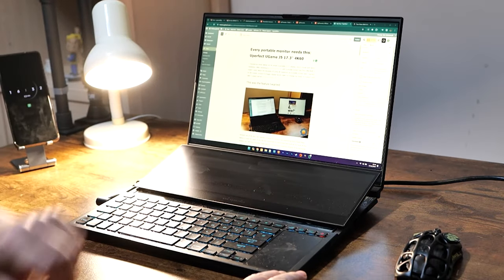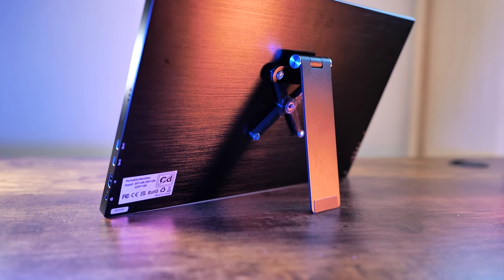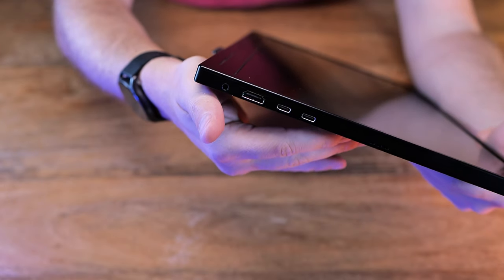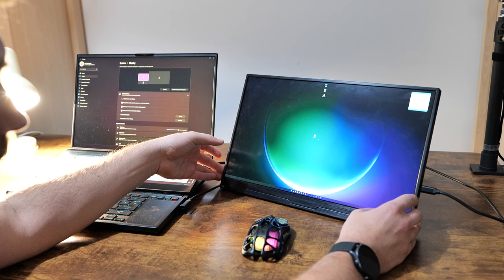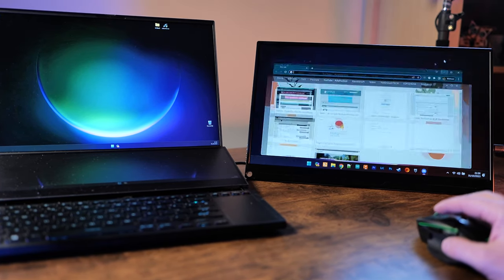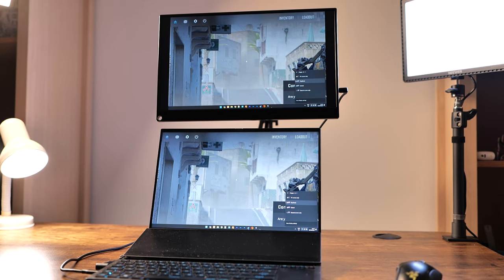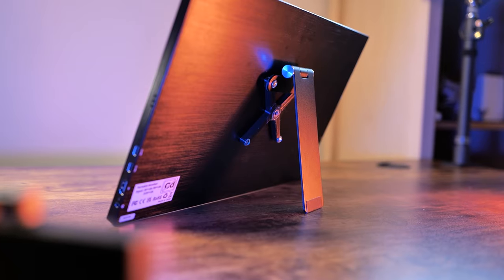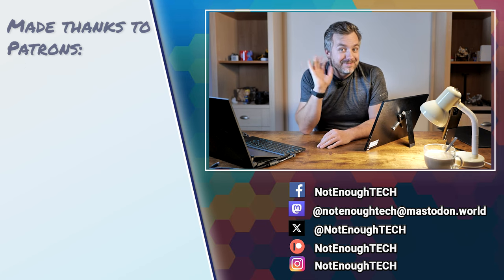Uperfect Ugame J5 has a feature all monitors should have!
Extra screen estate gives space to work efficiently but also procrastinate better! Uperfect Ugame J5 has, however, one feature I wish all portable screens came with by default.

Enjoy extra discount for all monitors in their lineup
NETECH30 , $30 off for order amount above $200
NETECH50 , $50 off for order amount above $400
NETECH70 , $70 off for order amount above $500

Table of Contents:
00:00 - Intro
00:30 - more screen estate = better
01:00 - something every portable panel should have
02:20 - feature overview
04:45 - power problems
06:30 - more about the display
08:10 - gaming
09:45 -  pricing and conclusions

Correction:
03:26 - It's a Micro USB, not mini USB